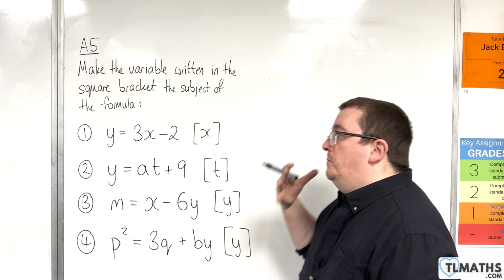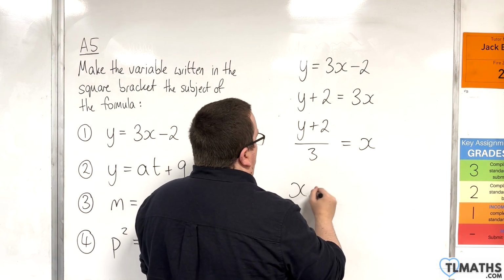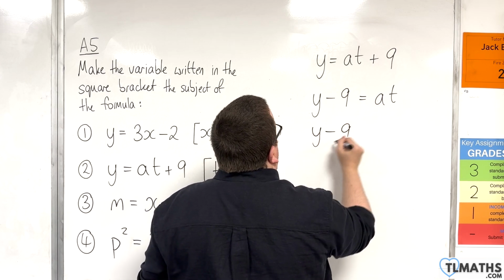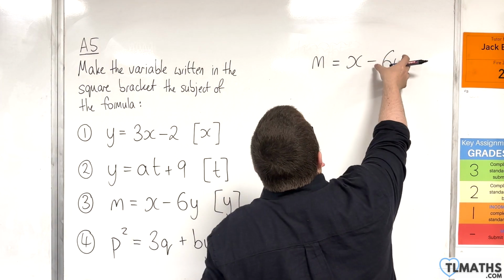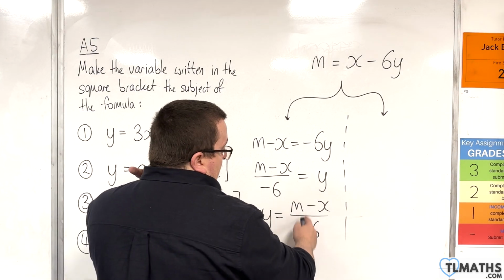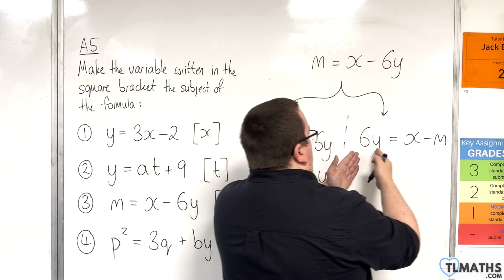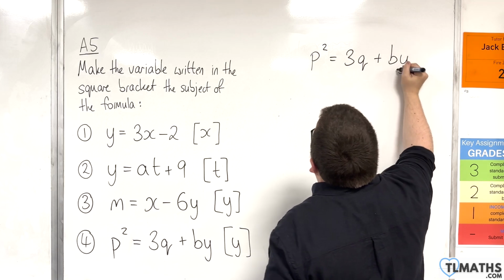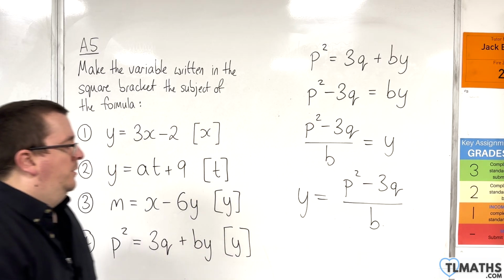GCSE Maths: A5-12 [Changing the Subject Examples Part 1]